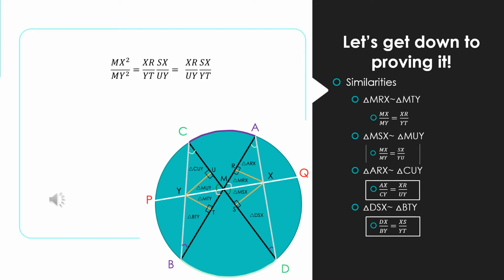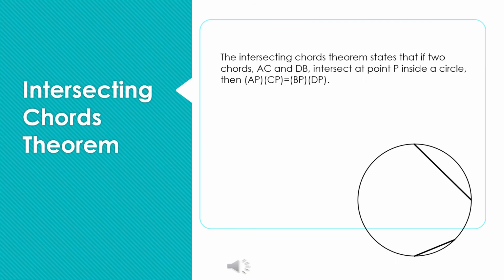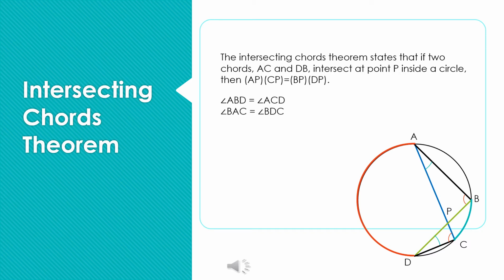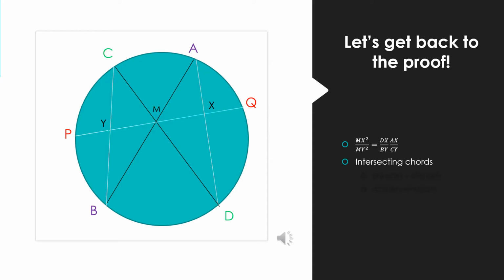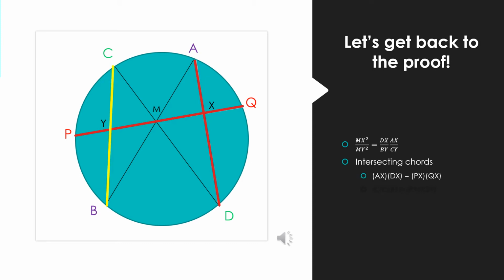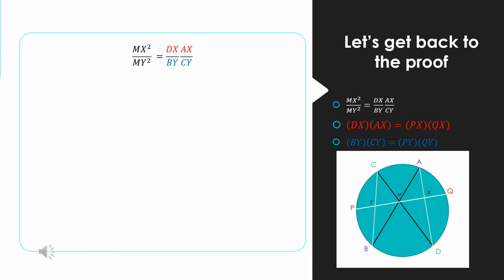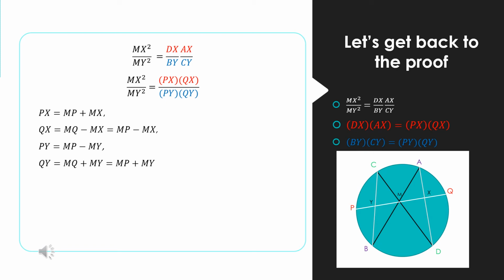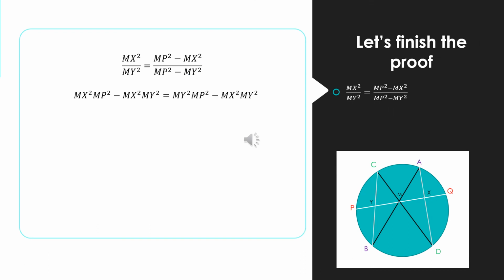Butterfly Theorem, Part 2